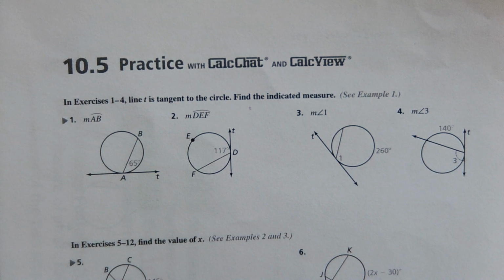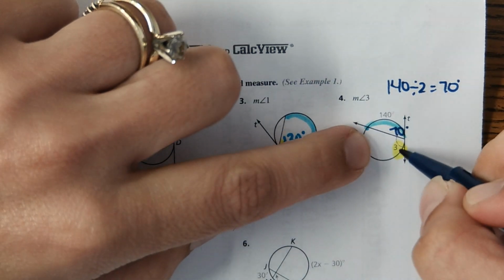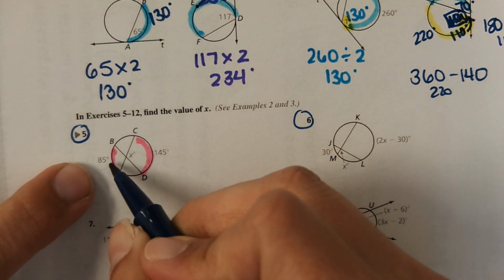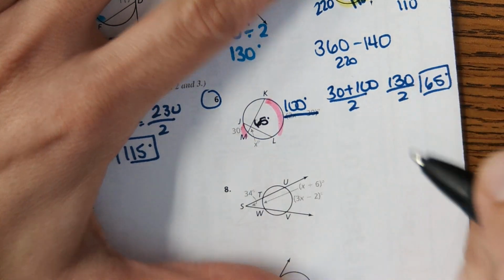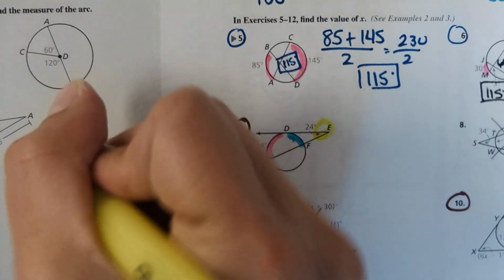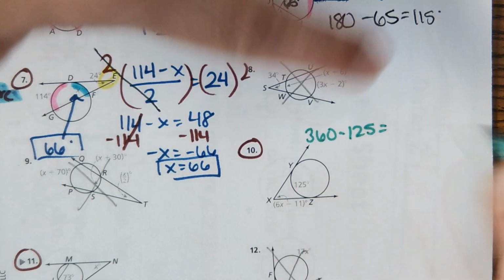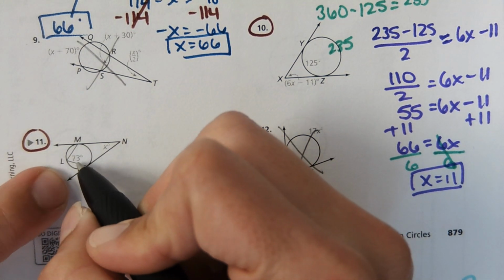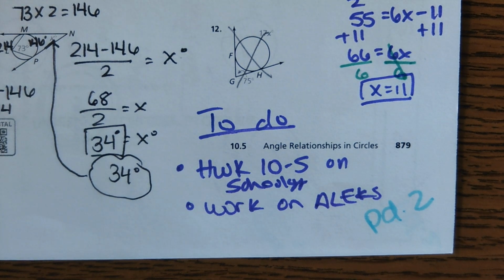Lesson 10.5 Angle Relationships in Circles Pg. 879| Big Ideas Textbook| FL BEST| Chapter 10 Circles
Lesson 10.5 Angle Relationships in Circles Pg. 879| Big Ideas Textbook| FL BEST Standards| Chapter 10 Circles